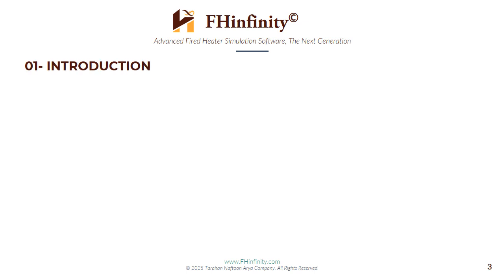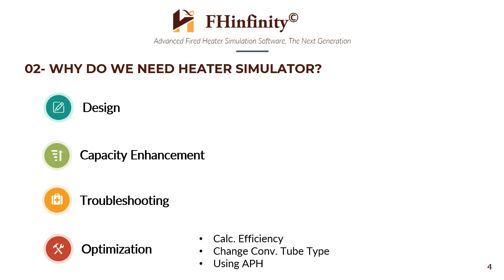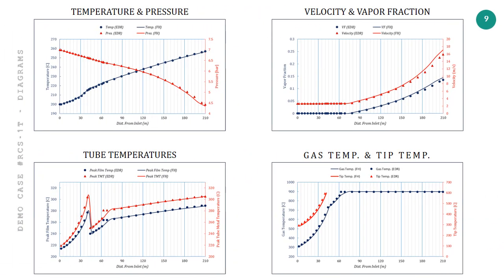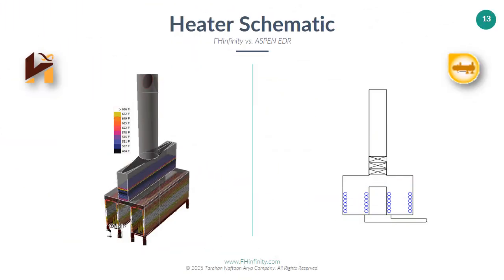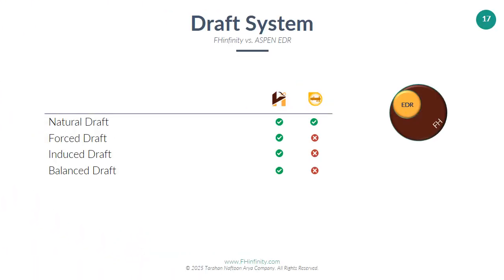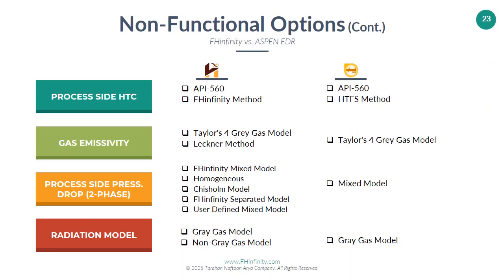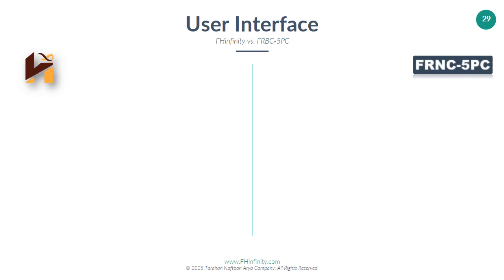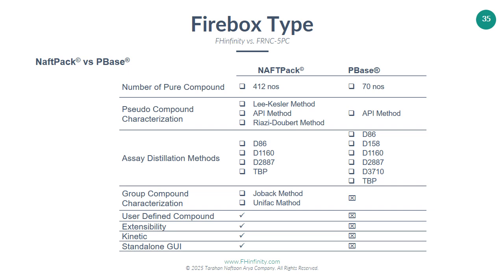FHinfinity, The Next Generation of Fired Heater Simulation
Discover FHinfinity: Advanced Fired Heater & Process Furnace Simulation Software by Naftoon Arya Eng. Co. – High-Fidelity Modeling Beyond Standard Tools like EDR & FRNC.

🔹 What you'll discover in this intro:
• Why FHinfinity is Built Specifically for Fired Heaters:
  - Purpose-built solvers for radiant/convection sections, burner integration, and tube metallurgy – not a generic process simulator adapted for heaters

• High-Fidelity Modeling Capabilities:
  - Accurate TMT Prediction, Pass Imbalance Consideration, Coking Simulation/ Prediction, and API 560-compliant reporting in one integrated platform

• Beyond Standard Tools:
  - See how FHinfinity addresses limitations of Legacy Software with Proprietary Features: Dr. Heater diagnostics, NaftPack Thermo-Engine, and real-time Analyzer tools

• Developed by Naftoon Arya Eng. Co.:
  - Backed by decades of Fired Heater design, Troubleshooting, and Optimization Experience in Refineries and Petrochemical Plants Worldwide

🔹 About FHinfinity:
FHinfinity is a Professional Fired Heater Simulation & Design platform for Engineers in Refineries & Petrochemical Companies. Built on Advanced Thermal Solvers, it Integrates Design, Troubleshooting, and Diagnostics – Delivering Accurate Pass Distribution, Burner Optimization, and Compliance-ready Reports.